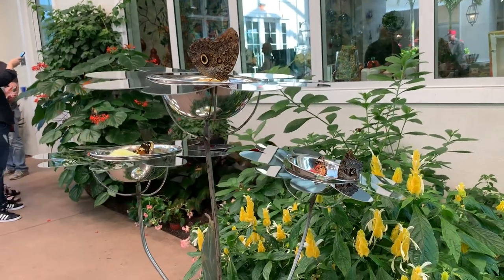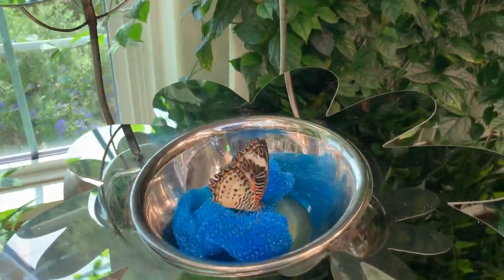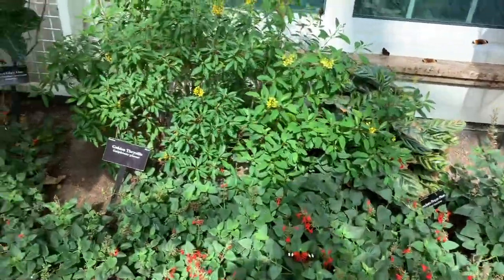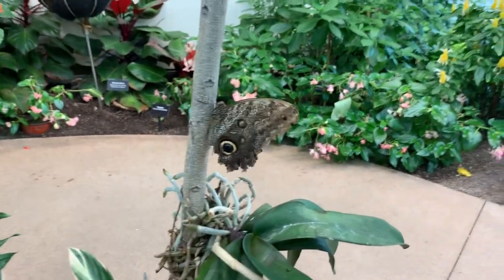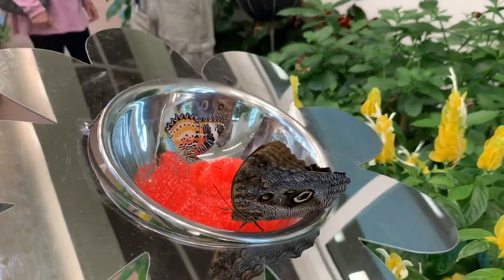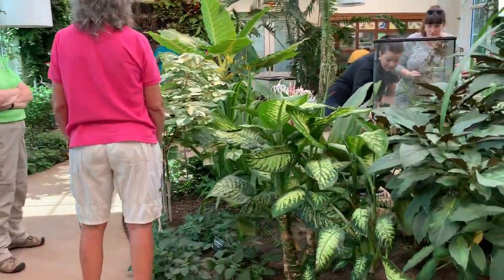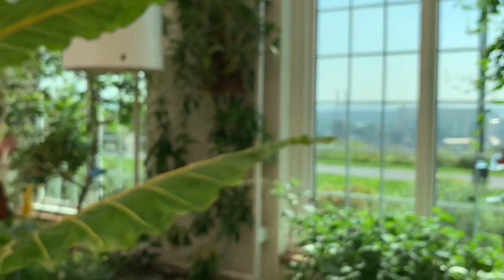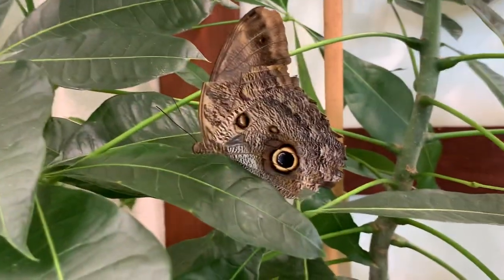BUTTERFLY ATRIUM HERSHEY GARDENS WITH AN INCIDENTAL ANTINATALIST FLAIR IN PENNSYLVANIA